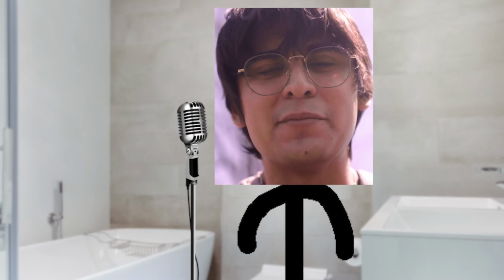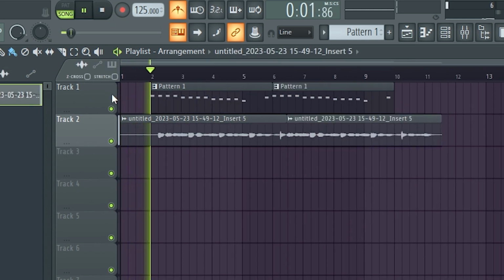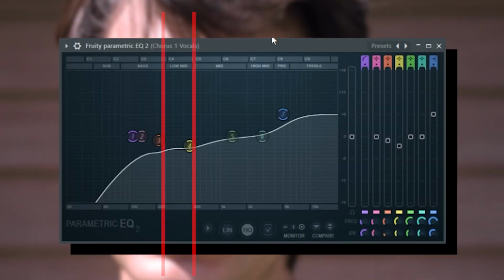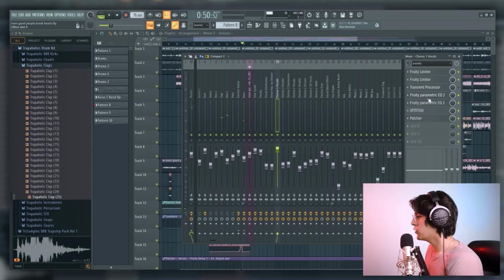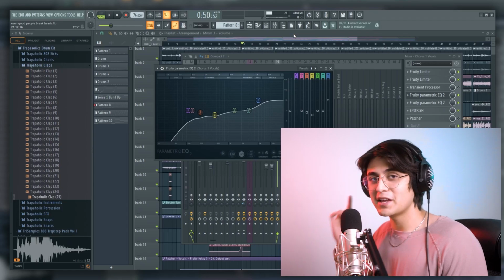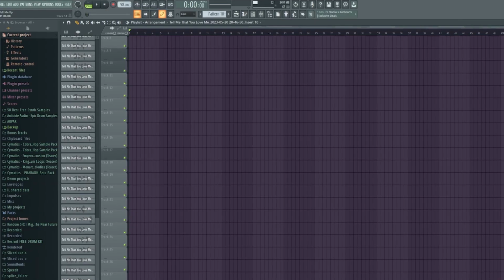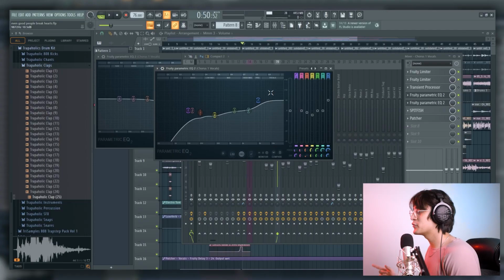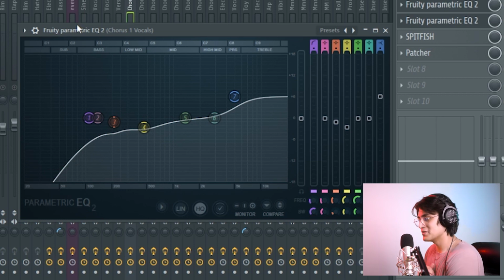3 Tips to Avoid MUDDY Vocals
Let's clean up those muddy vocals for ya ;)